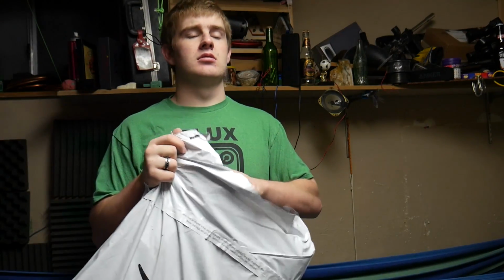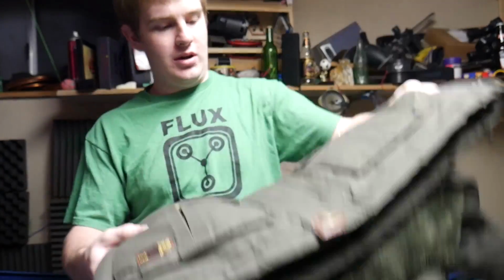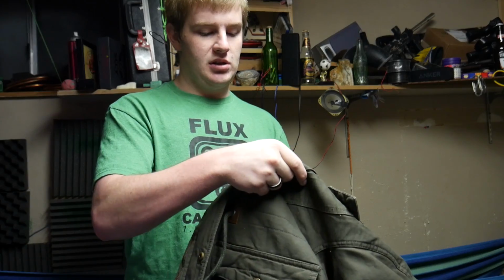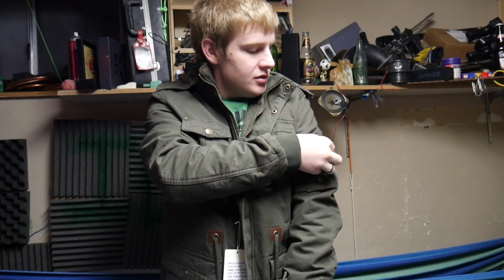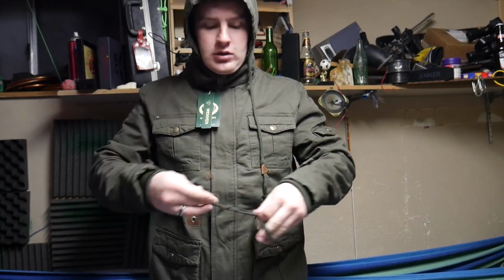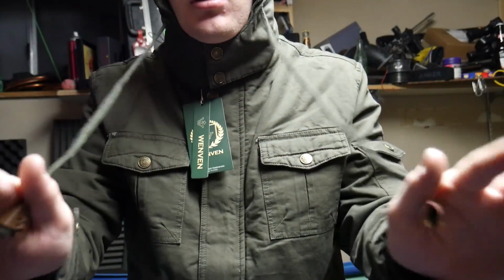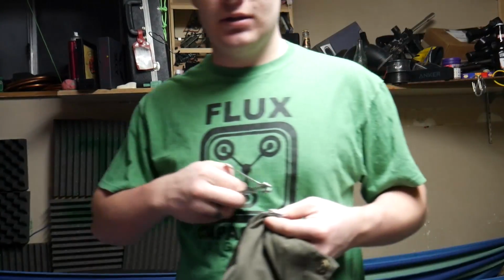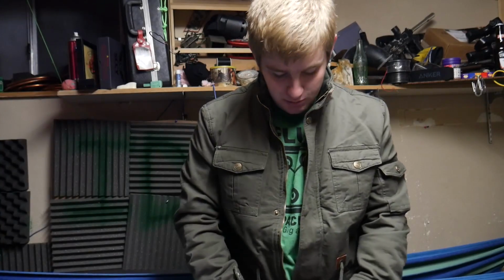Unboxing WenVen Men's Winter Thicken Cotton Parka Jacket with Removable Hood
Overall it is a great jacket with a very soft inner lining the only thing about it I don't like is that they soft fuzzy interior does not extend down the arms and the the hip section could be taken in a little bit to fit snugger beyond that I really do like this jacket. Though here in the west we have 50 degree weather in January so I don't need a real snow coat currently but it works good for 20 degree nights.
Song Credit